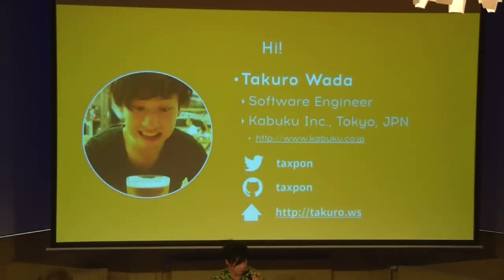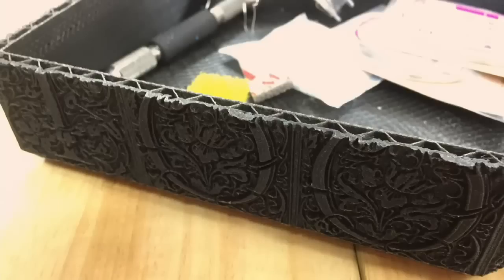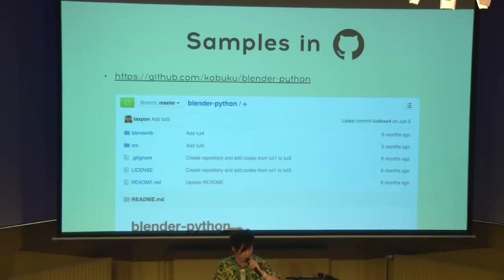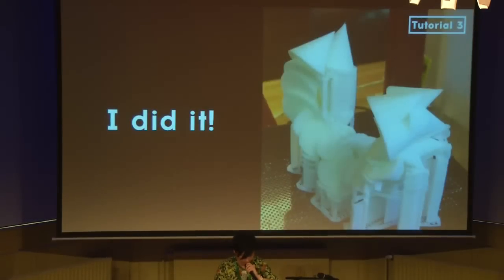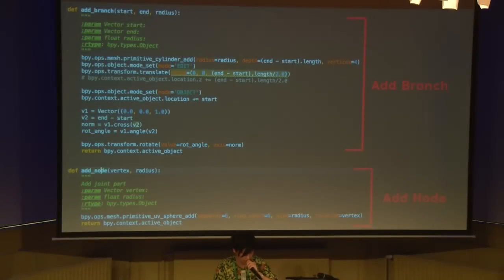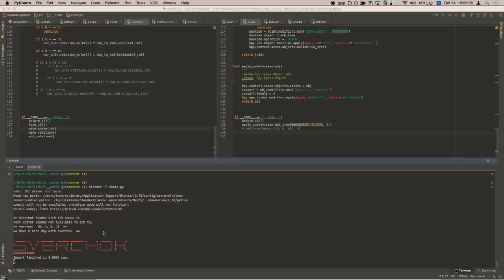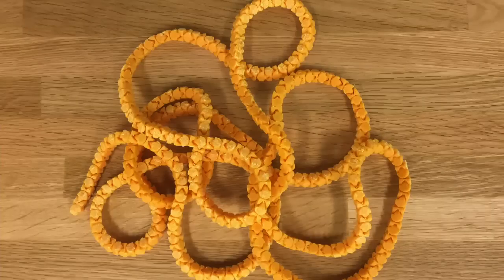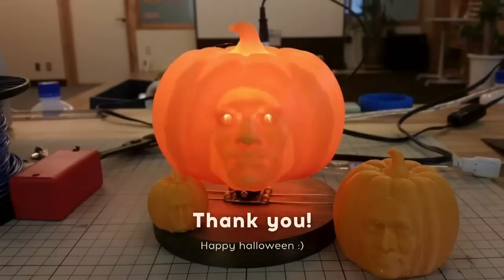3D Printing by Python scripts in Blender - Takuro Wada